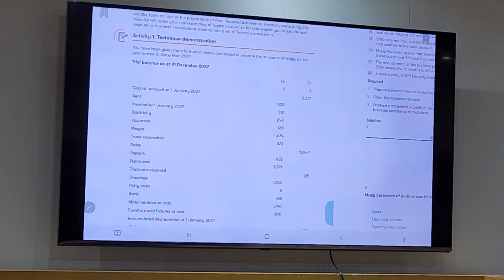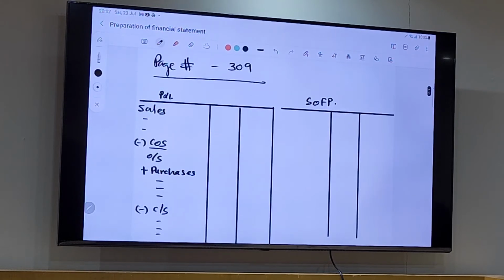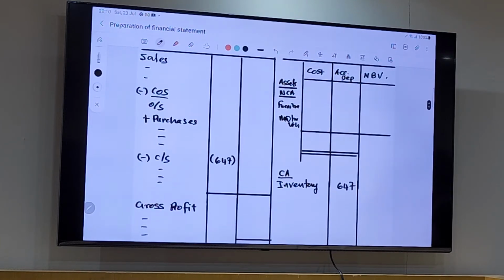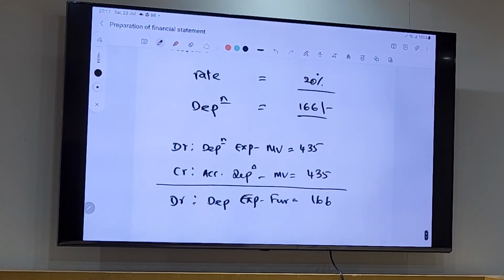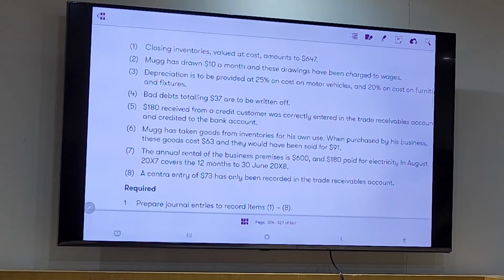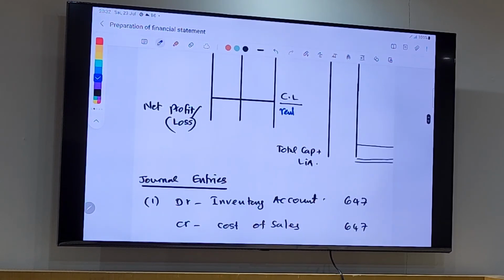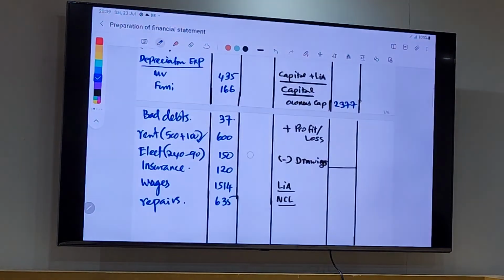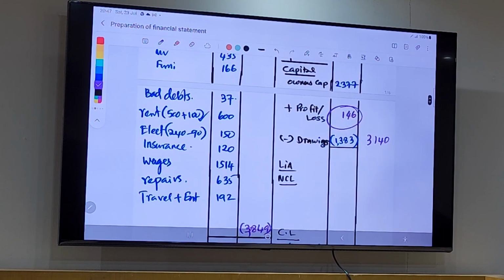Basic Financial Statements Vedio 1 23 August 2022